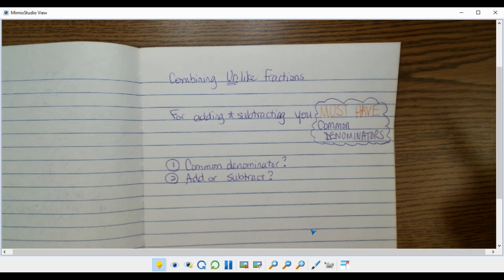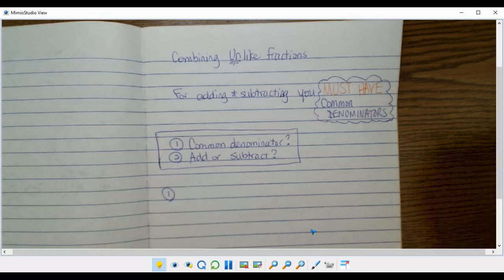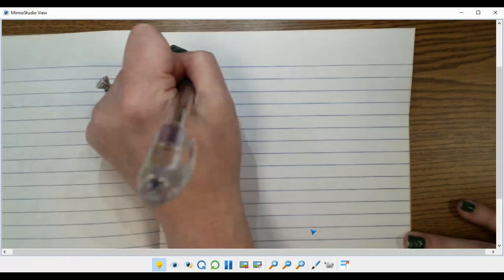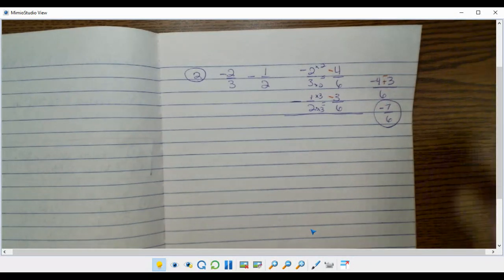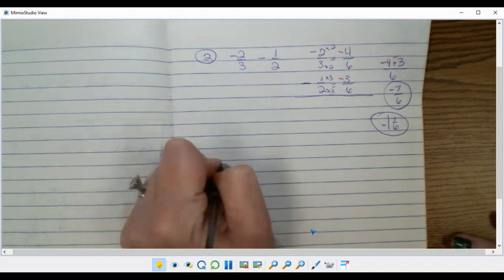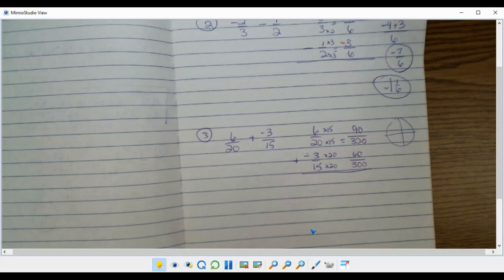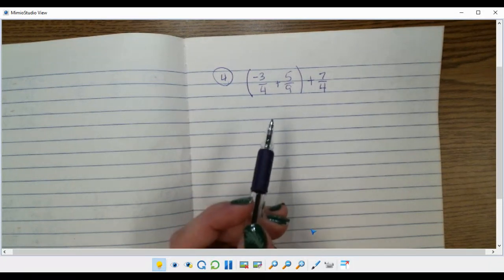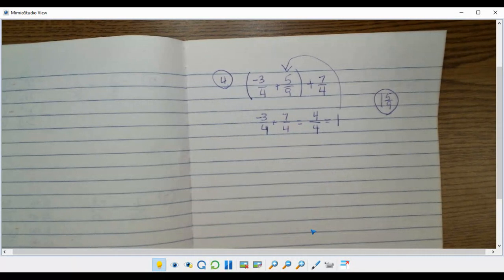Add & Subtract Unlike Fractions